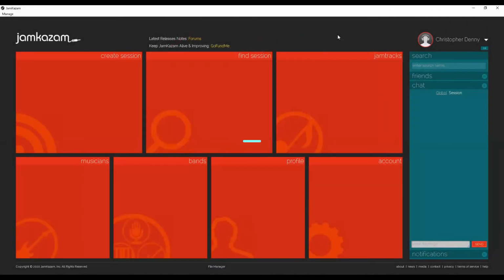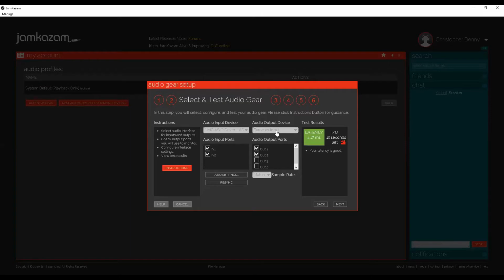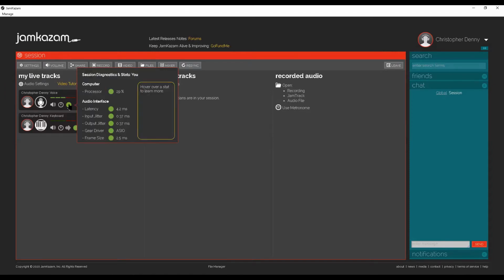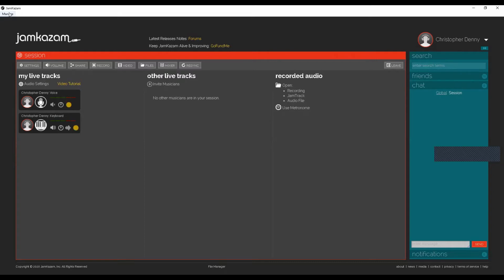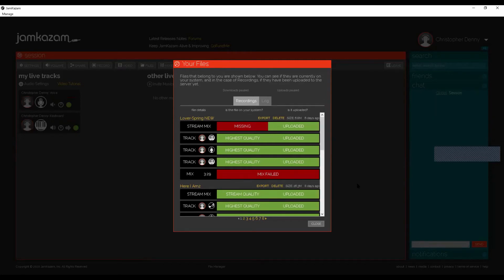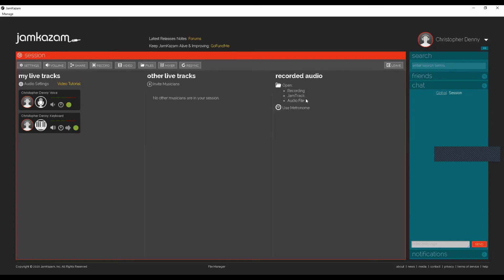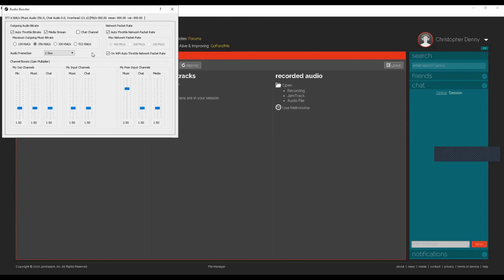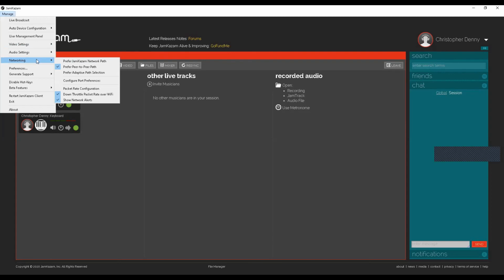JamKazam 201 Part 5